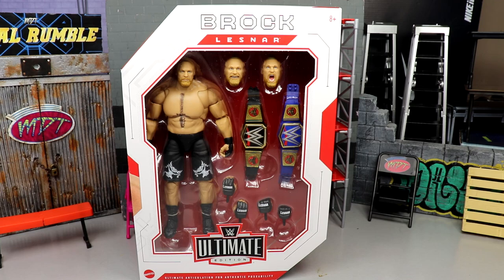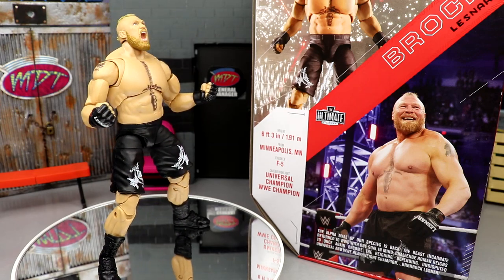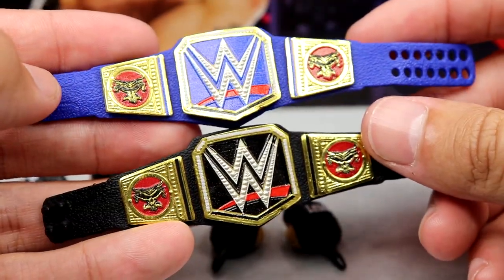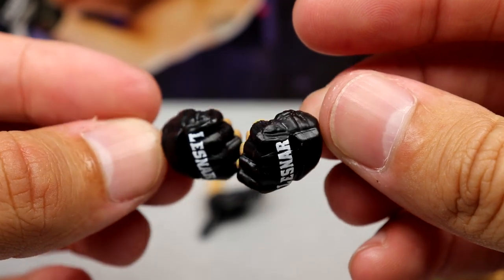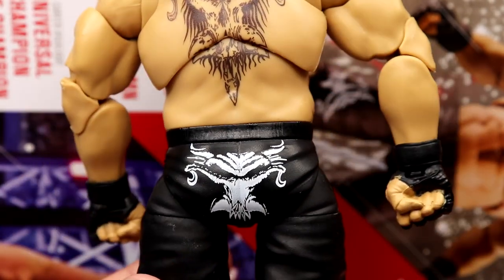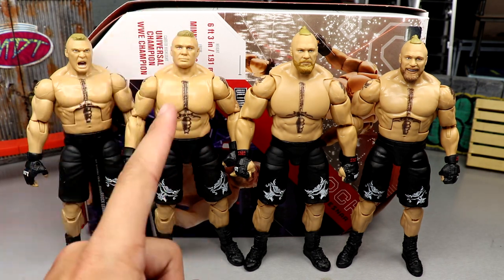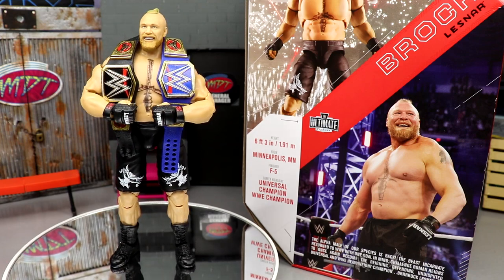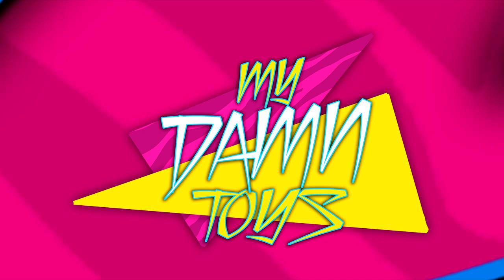WWE ULTIMATE EDITION 15 BROCK LESNAR FIGURE REVIEW!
WWE Ultimate edition 15 Ultimate Warrior